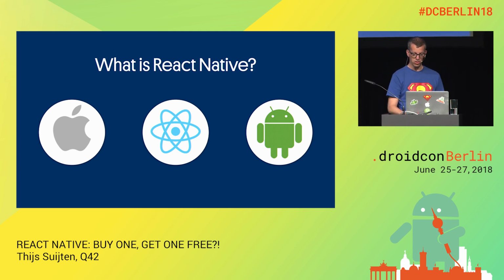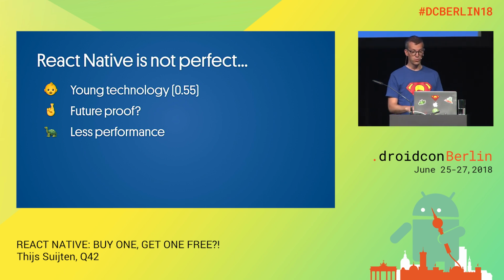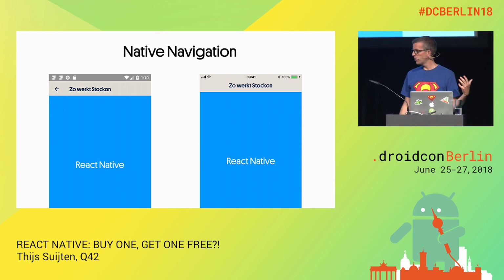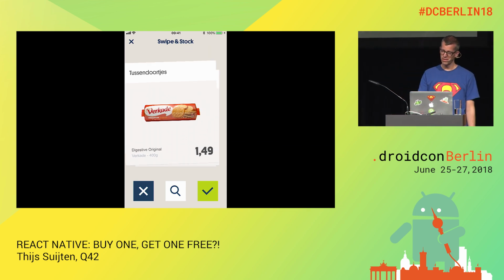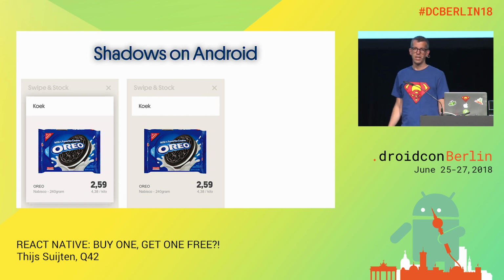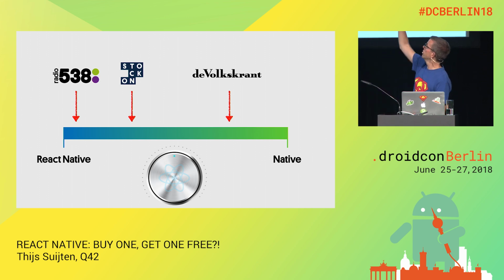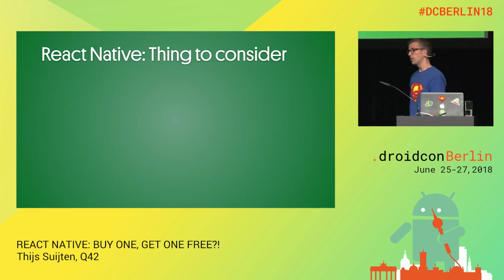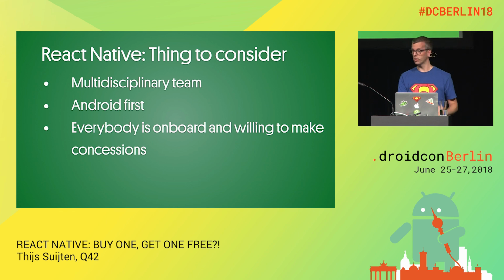React Native: Buy One, Get One Free DAY1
Speakers: Thijs Suijten

Nobody likes writing the same code twice; it’s tedious, error prone, and just not that fun. Sadly this still happens a lot when developing an app for iOS and Android. In this session you’ll learn how you can leverage the power of React Native to share code on both platforms.

We have done three large projects in React Native, with over 1 million downloads. All three projects use React Native differently, from integration into an existing app to a pure React Native setup. I’ll share the things we considered when choosing React Native, what architectures we used, and what impact React Native has on your team.

After this talk, you will know if React Native is a good fit for your (future) project, how much fun it is to code in React Native (coming from Kotlin or Java) and what architecture you might want to use. You do not need to have React (Native) experience to follow this talk.